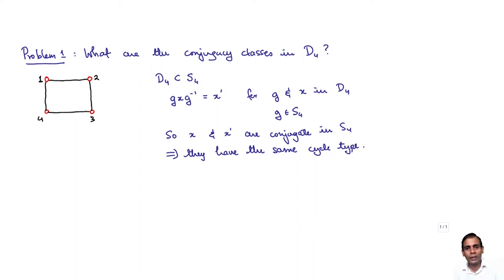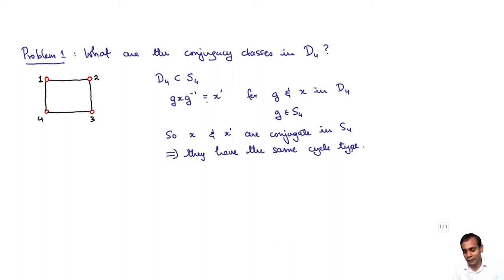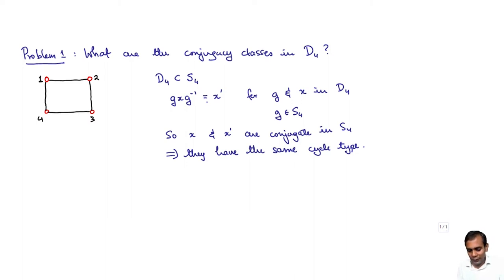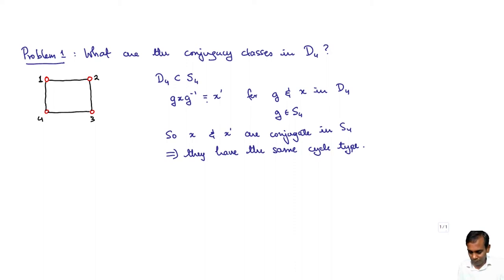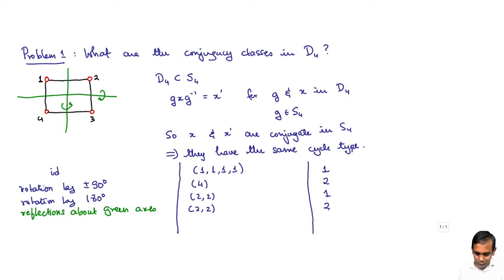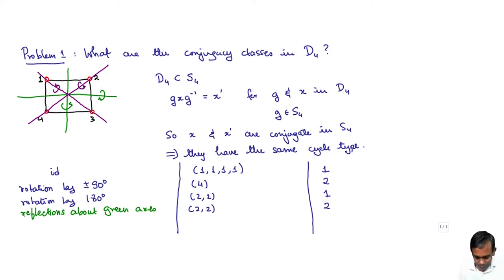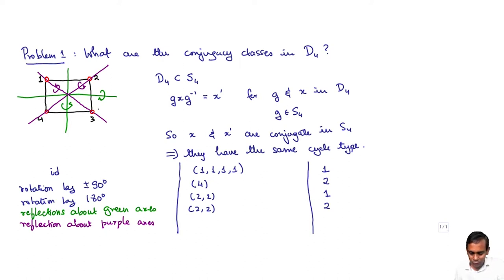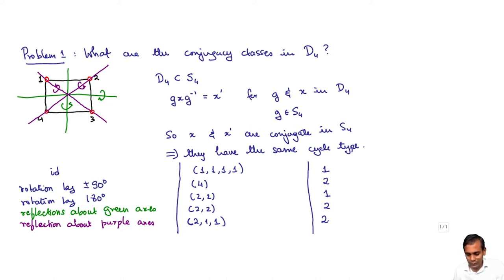Problem solving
Subject : Mathematics